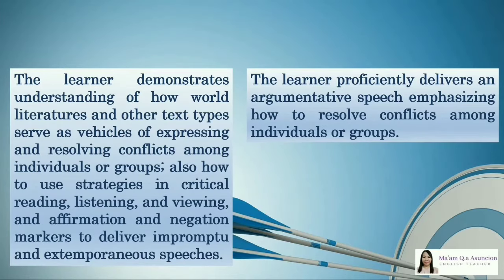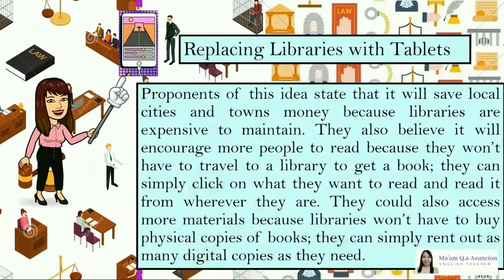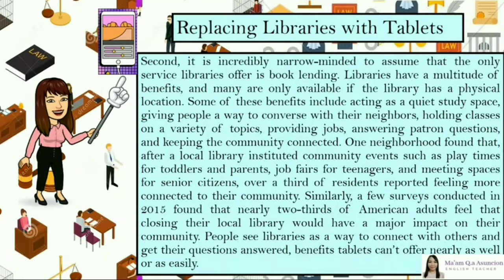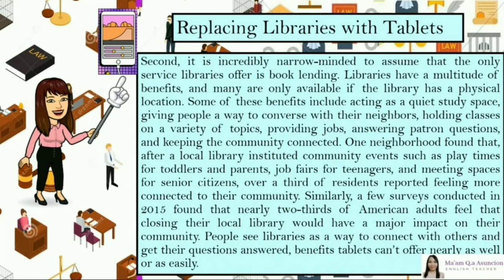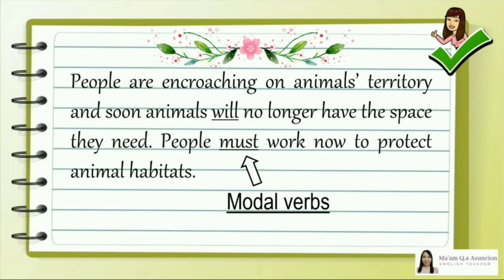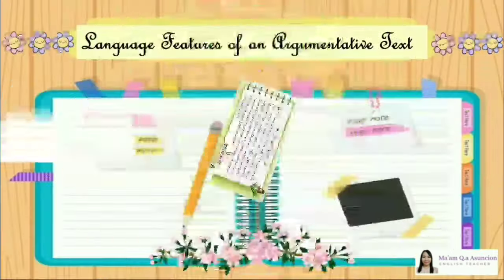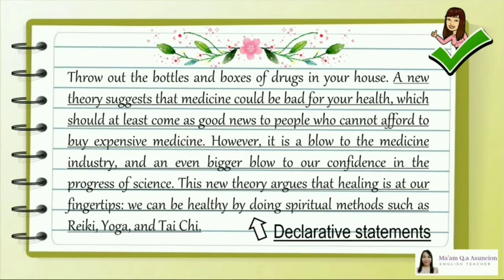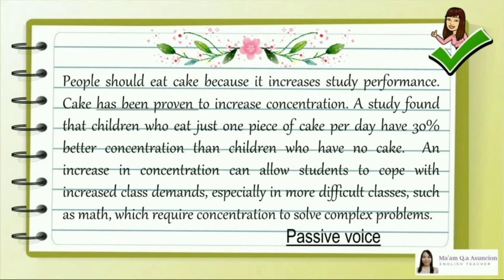ENGLISH 10 QUARTER 2 WEEK 2: KEY STRUCTURAL ELEMENTS AND LANGUAGE FEATURES OF AN ARGUMENTATIVE TEXT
SECOND QUARTER  ENGLISH 10 WEEK 2 LESSON

This is based on the MELC (Most Essential Learning Competencies).

MELC #2: Identify key structural elements and language features of an argumentative text
Content Outline:
0:33- 1:07 What is an Argument
1:08- 1:35 Purpose of an Argument
1:36- 2:04 What is an Argumentative Text
2:05- 6:45 Sample Argumentative Text: Replacing Libraries with Tablets
6:46- 7:09 3 Key Structural Elements of an Argumentative Text
7:10- 8:02 1)Statement of Position (Definition)
8:03- 8:15 Statement of Position in the Sample Argumentative Text: Replacing Libraries with Tablets
8:16- 8:41 2)Arguments (Definition)
8:42- 9:15 Arguments in the Sample Argumentative Text: Replacing Libraries with Tablets
9:16- 9:38 3)Reinforcement of the Statement of Position (Definition)
9:39- 9:53 Reinforcement of the Statement of Position in the Sample Argumentative Text: Replacing Libraries with Tablets
9:54- 10:36 7 Language Features of an Argumentative Text
10:38- 10:54 1) Modal verbs
10:55- 11:12 Sample Argumentative Paragraph with Modal Verbs
11:13- 11:38 2) Emotive Words
11:39- 12:14 Sample Argumentative Paragraph with Emotive Words
12:15- 12:28 3) Evaluative language
12:29- 12:47 Sample Argumentative Paragraph with Evaluative Language
12:48- 13:07 4) Conjunctions
13:08- 13:51 Sample Argumentative Paragraph with Conjunctions
13:52- 14:13 5) Declarative Statements
14:14- 14:53 Sample Argumentative Paragraph with Declarative Statements
14:54- 15:21 6) Rhetorical Question
15:22- 15:57 Sample Argumentative Paragraph with Rhetorical Question
15:58- 16:21 7) Passive voice
16:22- 17:12 Sample Argumentative Paragraph with Passive Voice

Students and teachers may use this as supporting material for this competency.

Follow me on:
Facebook Page: Teacher Q.a Asuncion Official